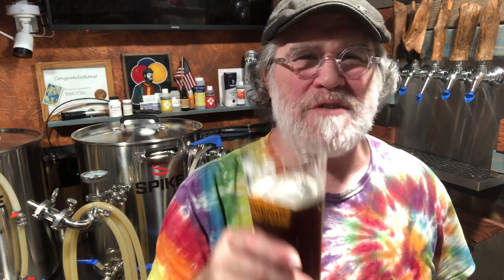Northern England Brown Ale - I AM THE WALRUS - Bubble Gut Craft Beer - Home Brew Review! Cheers 🍻